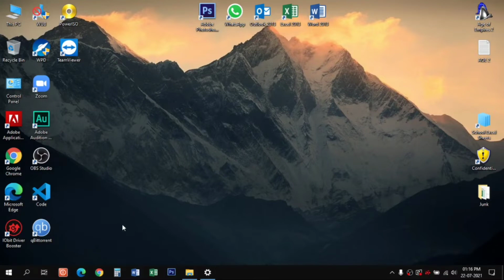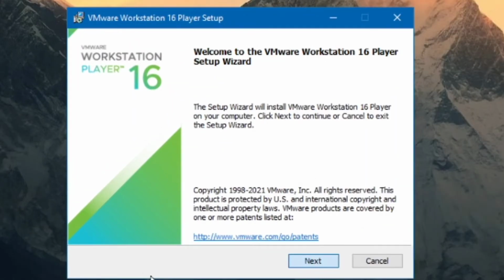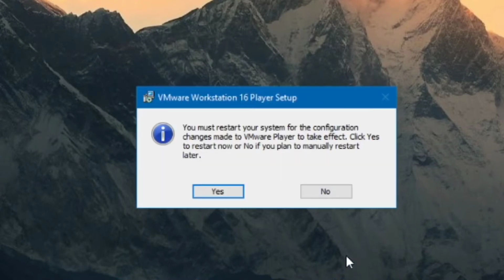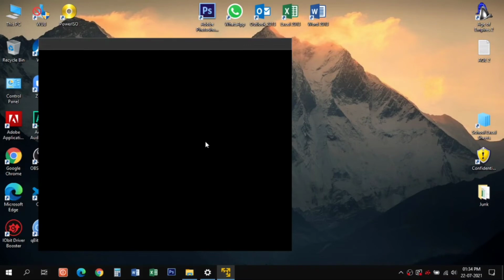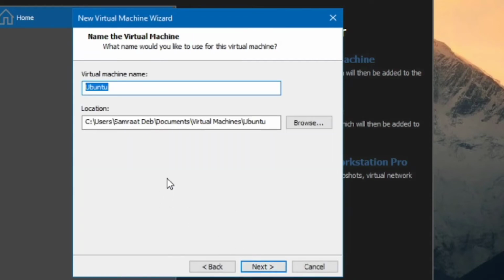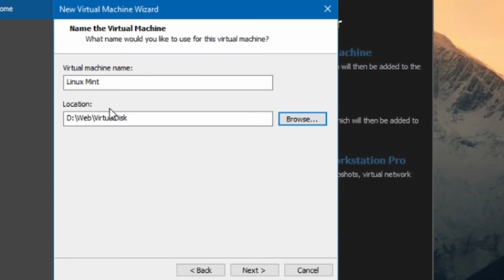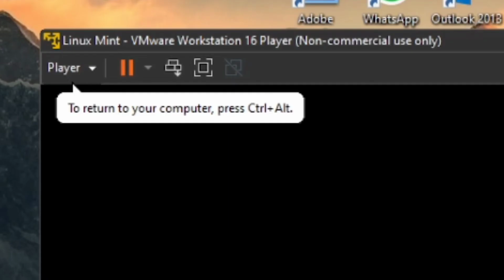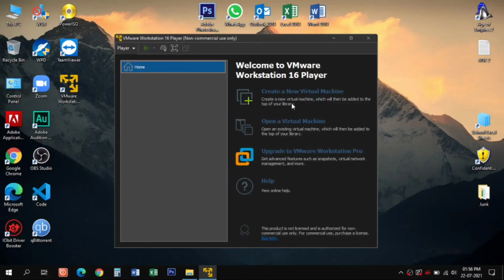DIY|| How to install VMWARE Workstation on Windows 10 for testing out different Operating Systems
This video describes how to install and setup VMWARE Workstation on Windows 10 for running different Operating Systems inside virtual pc environment.

Download links for some popular Linux Distros-